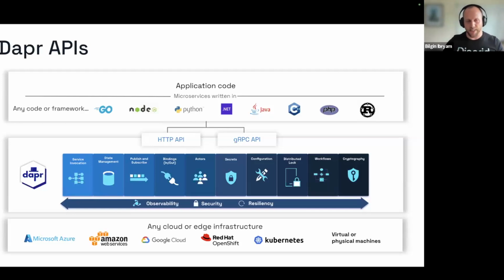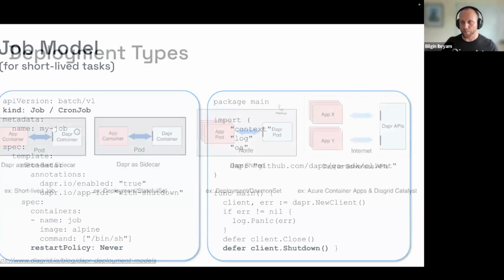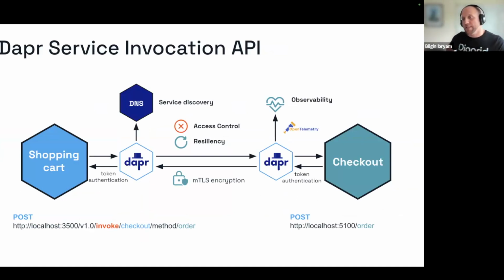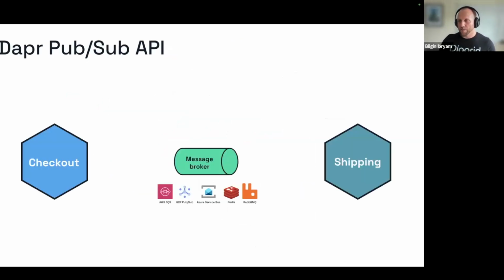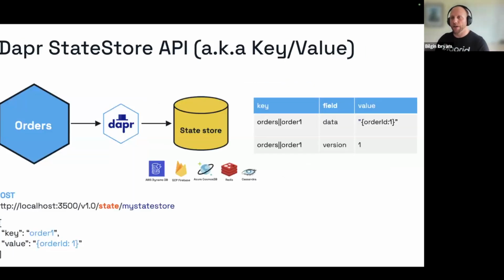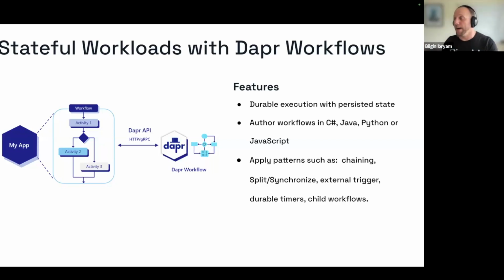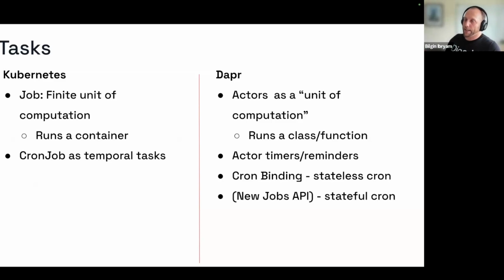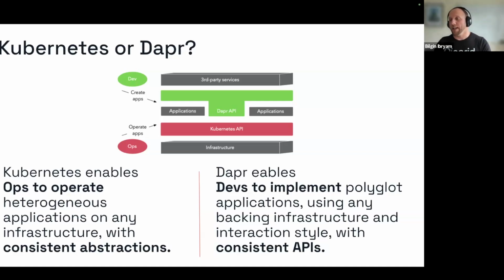Comparing Kubernetes and Dapr: Overlaps and Differences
If Kubernetes has service discovery, why would you use Dapr service invocation? If Kubernetes can manage stateful applications, what makes Dapr's state store API necessary? What is the difference between Kubernetes CronJob and Dapr cron? How do the distributed lock implementations in Kubernetes and Dapr compare?

Such questions frequently puzzle developers familiar with Kubernetes when they are introduced to Dapr's features.

Curious to learn more? Product manager Bilgin Ibryam (@bibryam) tackles these questions and reveals how Dapr uniquely boosts operational efficiency and developer productivity on Kubernetes.